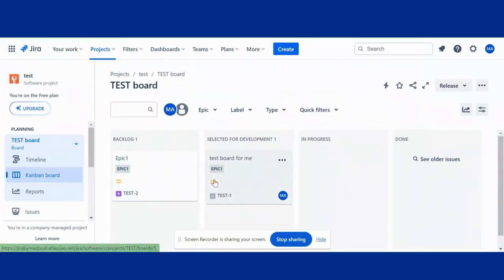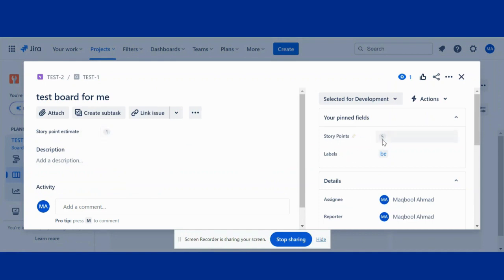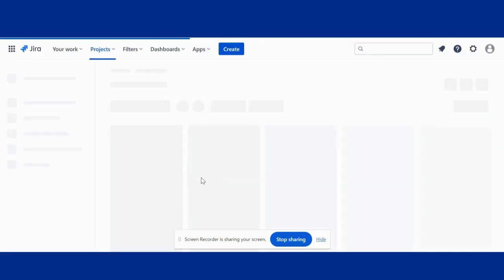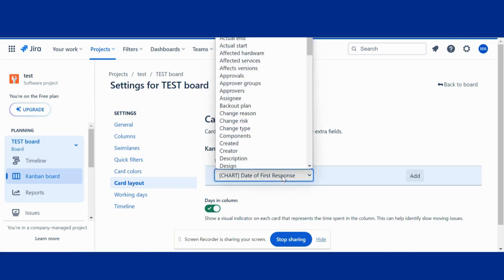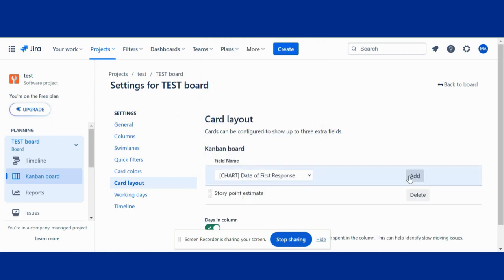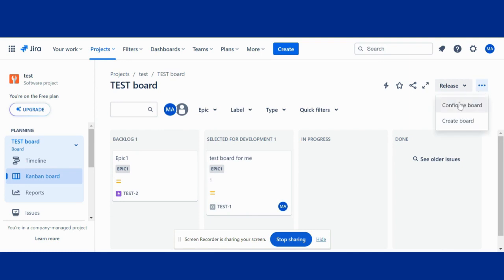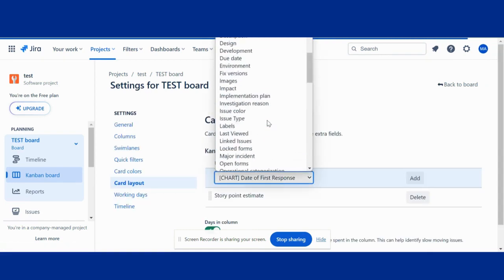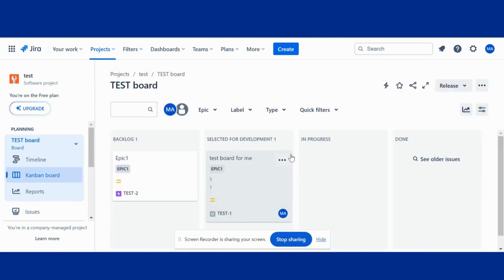JIRA kanban Board | Display Story Points on Card on Board | Customize Kanban Board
Dear Viewers,

In this video you ll learn how to display story points or any field data on card on board while you created the Company managed Kanban Board